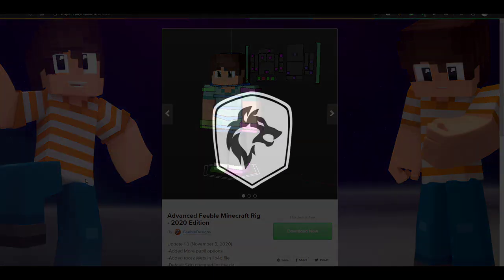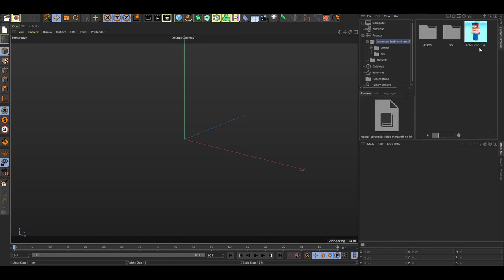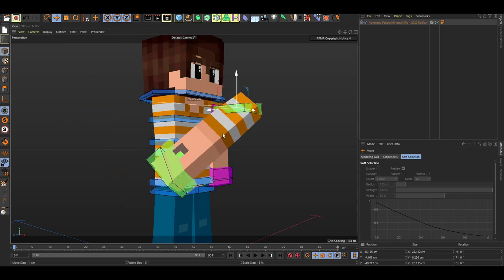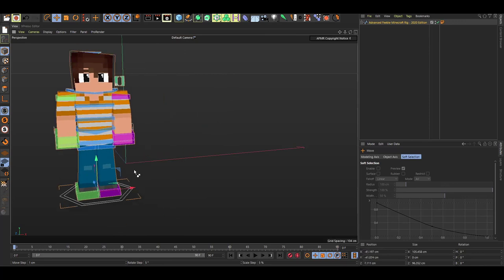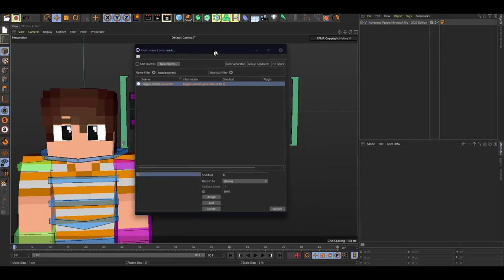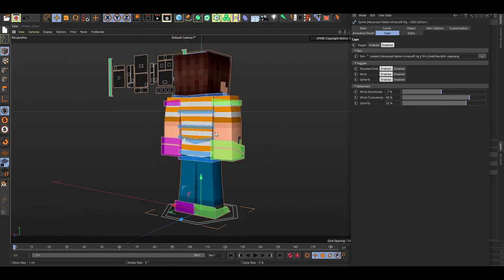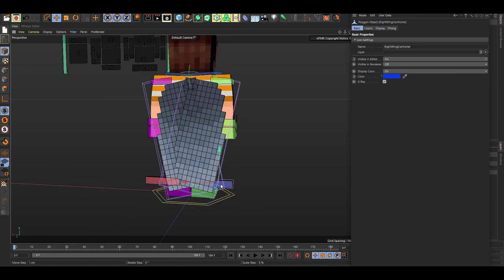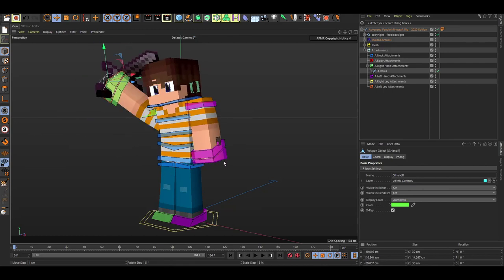Advanced Feeble Minecraft Rig - 2020 Edition (Tutorial)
Hello!
Welcome to the AFMR 2020 tutorial! I hope this video will help you with any problems you might have had with the rig and well get you more familiar with it.

»Timestamps:
Installation/Overview - 1:32
Controllers - 6:29
Face Userdata/Controllers - 9:59
Userdata for the rig - 16:45
Attachments and addition features - 30:38

If you have any further questions about the rig please message me on twitter or dm me on discord and I will be sure to help you as soon as possible.

-Rig?
»Advanced Feeble Minecraft Rig - 2020 Edition